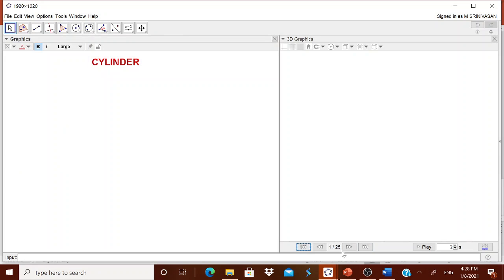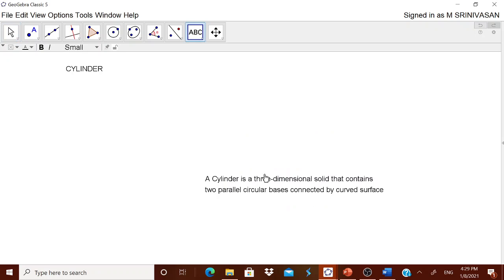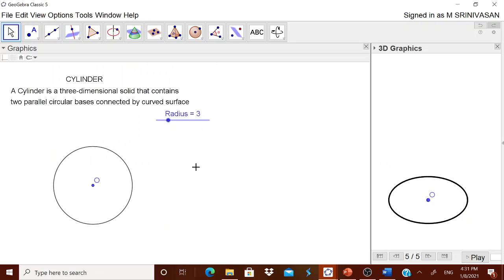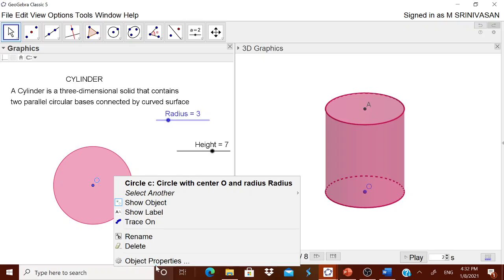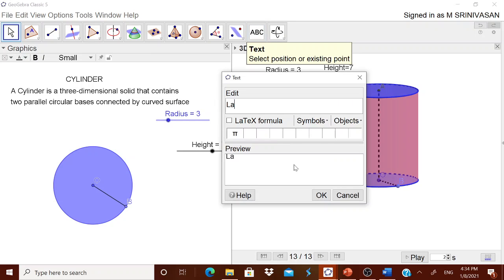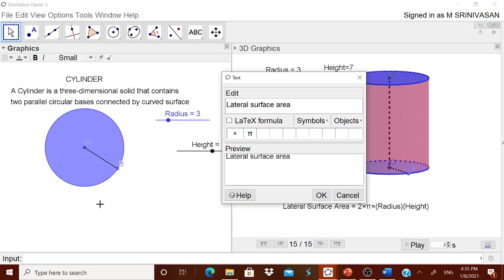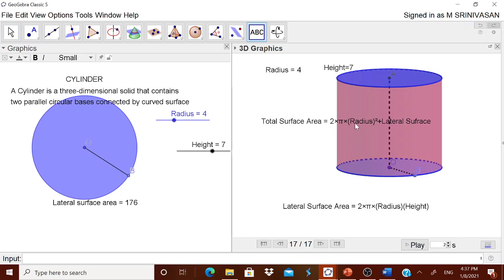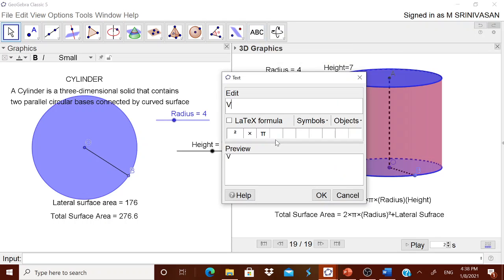Visualizing Cylinder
Video on Designing Dynamic worksheet using GeoGebra : Visualizing a Cylinder